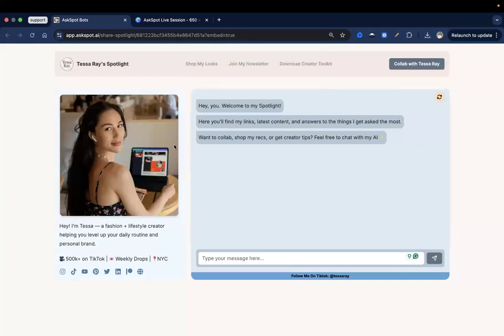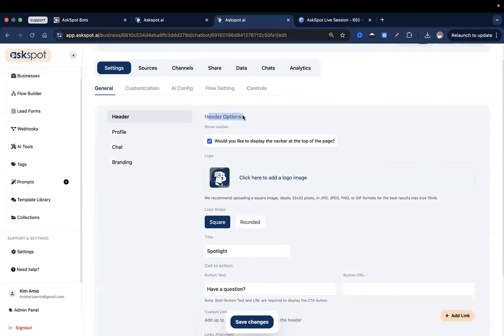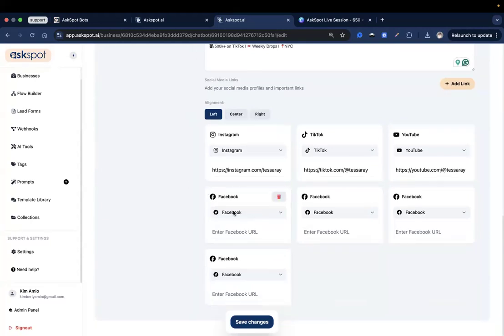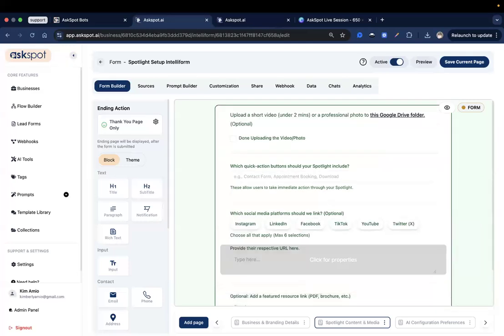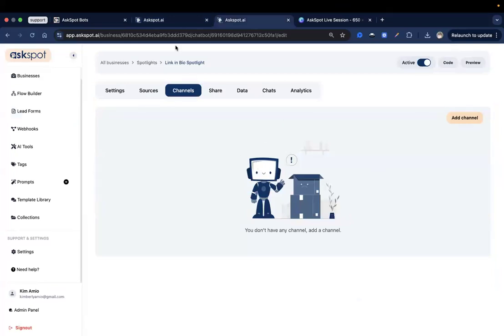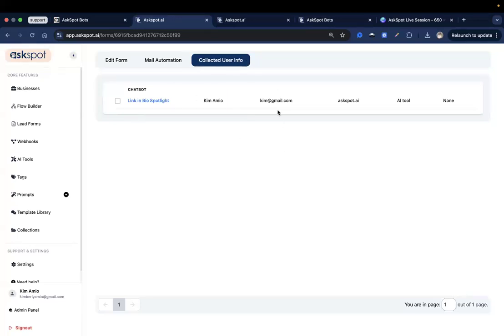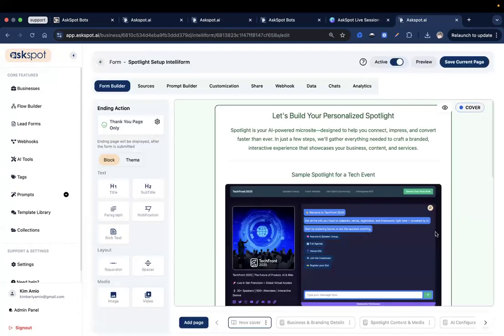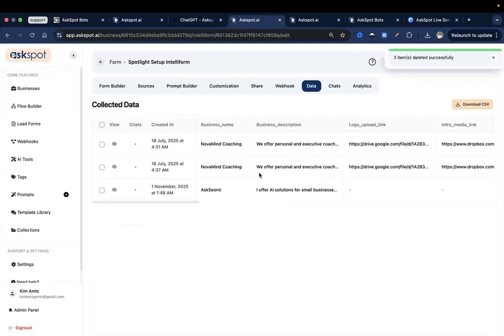Live Help Session: Link in Bio Spotlight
In this Live Help session, we walked through how to create a Link in Bio Spotlight — an interactive AskSpot build that lets you share multiple resources, offers, or automations in one smart, AI-powered link.

You’ll see how to design a clean, mobile-friendly spotlight page, connect multiple AskSpot flows, and personalize each link experience for your audience. Perfect for creators, coaches, and agencies who want to showcase everything they offer — in one simple link.

⏱️ Timestamps:
00:00 – Welcome + session overview
03:20 – What is the Link in Bio Spotlight concept
07:10 – Setting up your AskSpot build
12:45 – Connecting multiple flows and links
18:30 – Testing the spotlight and sharing it live